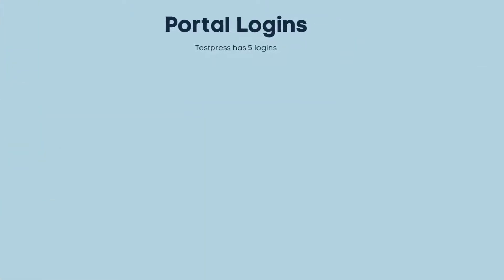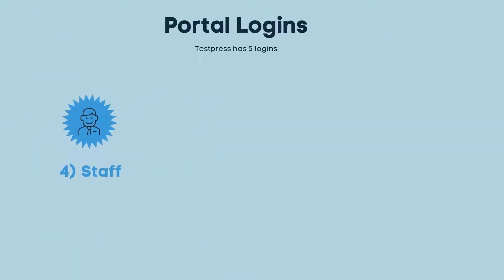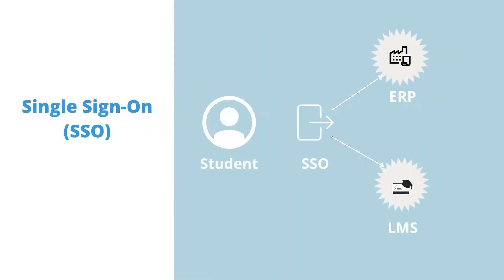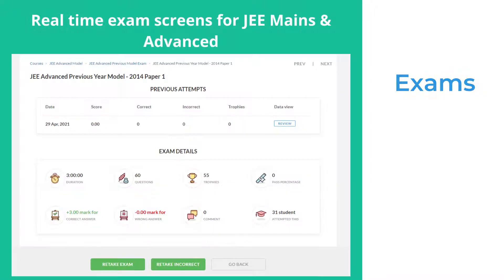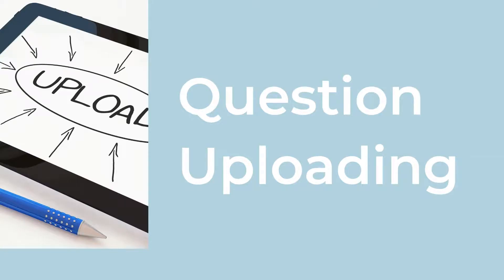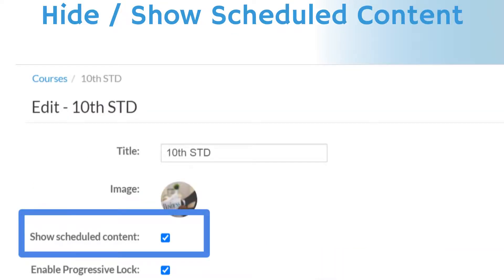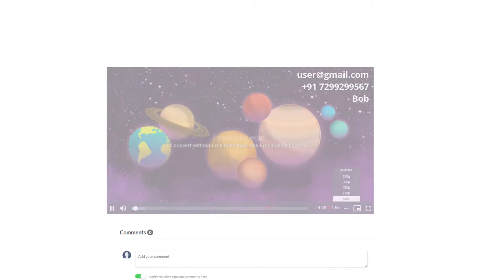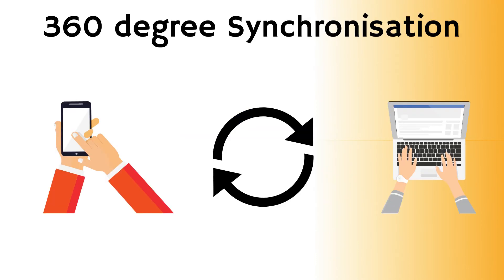Testpress LMS - Explainer | Product Demo | Online exam software demo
This video explains the features available in Testpress LMS. Here are the features list

1) Different roles
a) Student
b) Super Admin
c) Mentor
d) Staff
e) Parents
2) Developer APIs
3) Mentoring
4) Exams
5) Question bank management
6) Course Management
6) Videos
7) Discussion Forum
8) Leaderboard
9) Android and iOS Mobile Apps